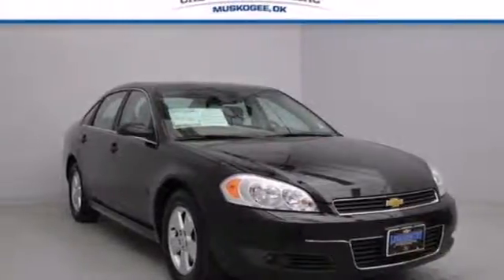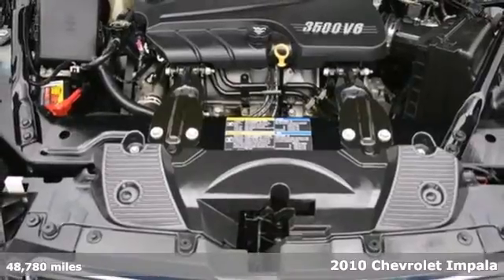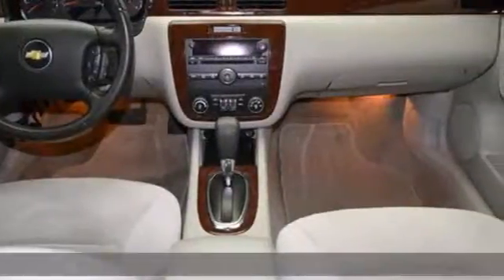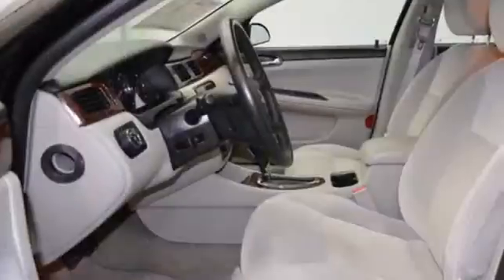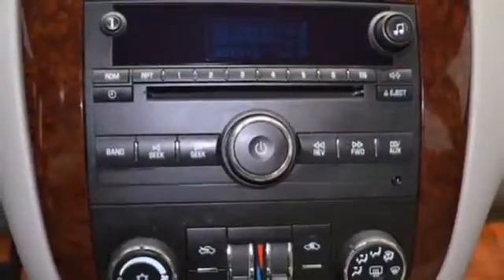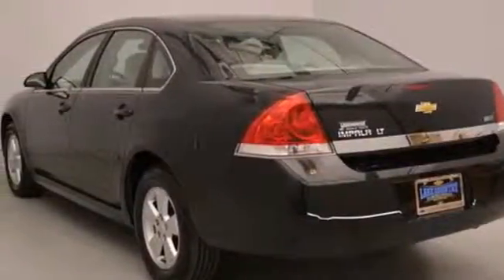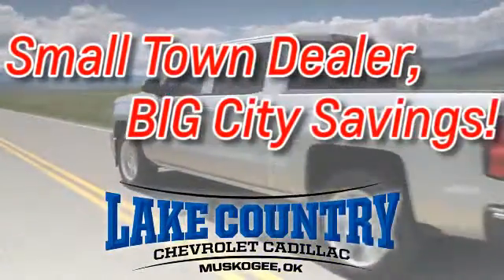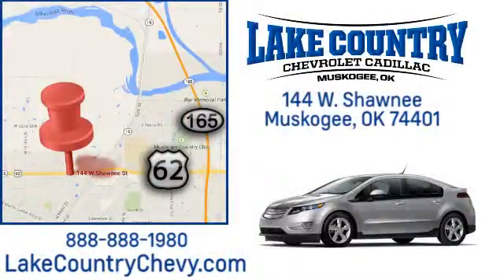2010 Chevrolet Impala Muskogee, OK 13149A - SOLD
Year: 2010
Make: Chevrolet
Model: Impala
Trim: LT
Engine: 3.5L V6 SPI Flex Fuel
Transmission: 4-Speed Automatic with Overdrive
Color: Black
Interior: Gray
Mileage: 48780
Stock #: 13149A
Impala LT, 4D Sedan, 3.5L V6 SPI Flex Fuel, 4-Speed Automatic with Overdrive, FWD, Black, Gray w/Leather-Accent Seating, and LEATHER. brbrThis 2010 Impala is for Chevrolet enthusiasts looking high and low for a fully-loaded gem. This car is nicely equipped with features such as Impala LT, 4D Sedan, 3.5L V6 SPI Flex Fuel, 4-Speed Automatic with Overdrive, FWD, Black, Gray w/Leather-Accent Seating, and LEATHER. J.D. Power and Associates gave the 2010 Impala 4.5 out of 5 Power Circles for Overall Initial Quality Mechanical. Substantially redesigned four years before, this Impala LT received a very attractive exterior and interior makeover, a Flex-Fuel 211hp 3.5L V6 that gave the LT an additional 31hp over the previous generation base engine, and on top of the great features of the base LS, adds dual-zone A/C, anti-lock brakes, traction-control, etc...even a remote starter! brbrAsk us about our lifetime warranty!

Address:
144 W. Shawnee St